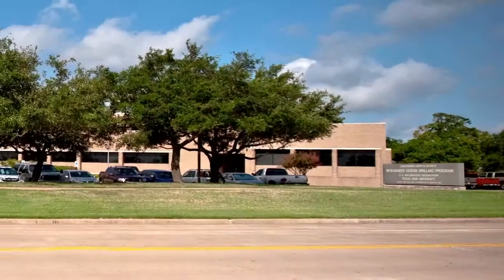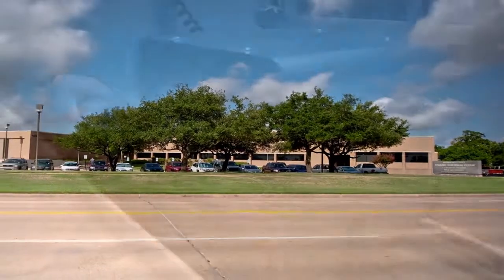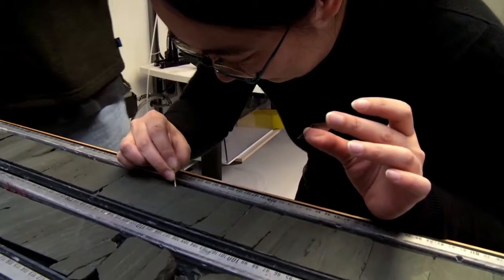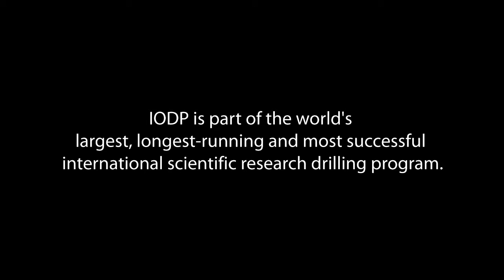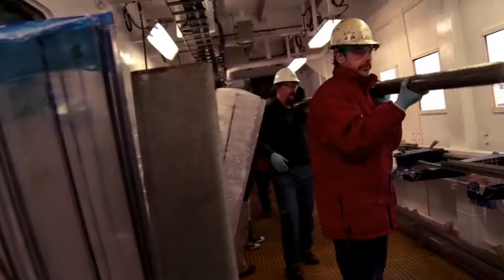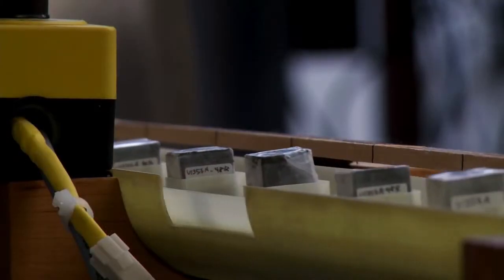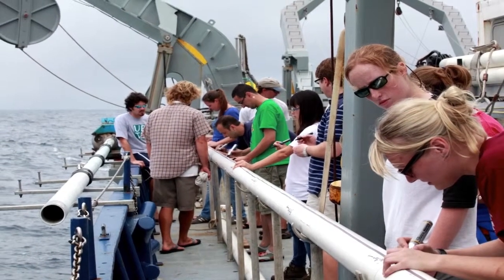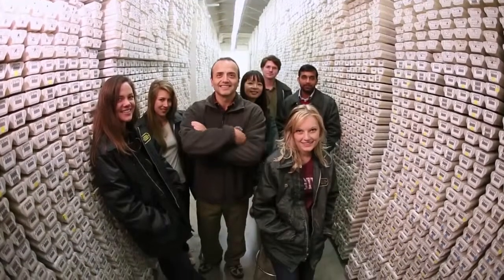Discover Your World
Texas A&M's Integrated Ocean Drilling Program (IODP) is part of the world's largest, longest-running, and most successful international scientific research drilling program. IODP offers students and faculty-researchers a unique opportunity to participate in meaningful international research that offers hands-on learning and research opportunities.